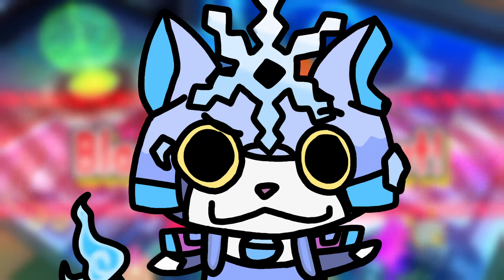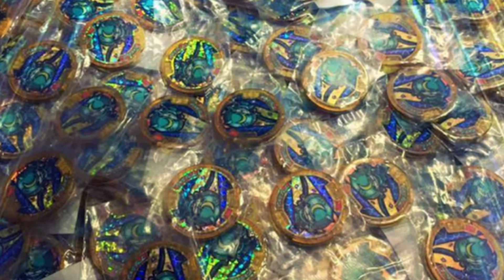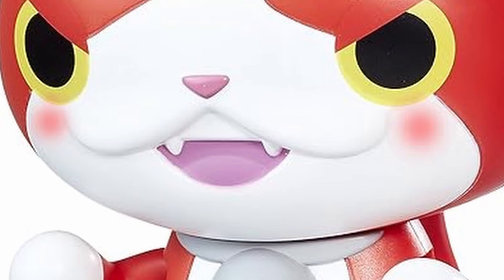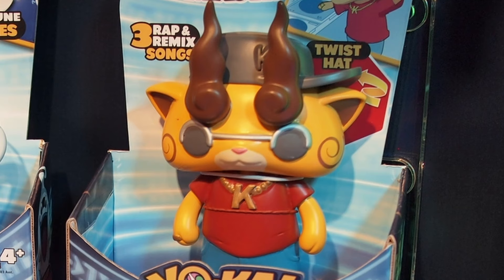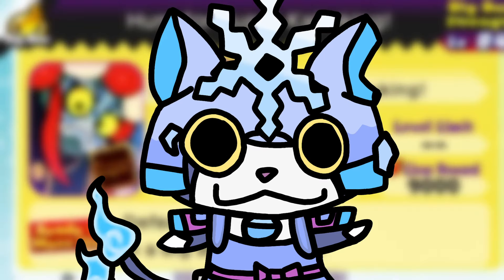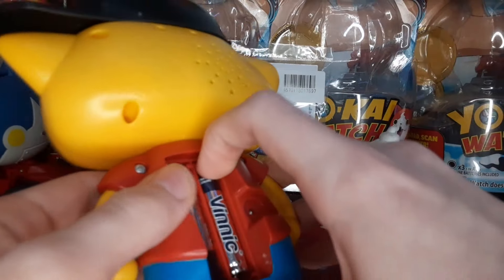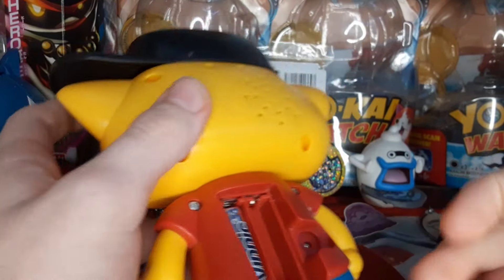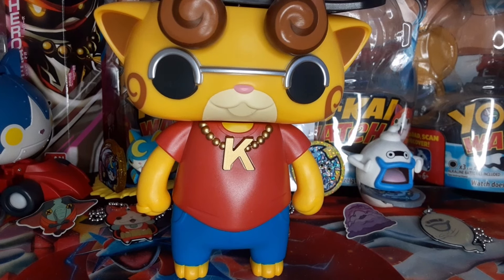How To Activate Factory Test Mode on Hip Hop Hero Komajiro + Fun Facts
Me and @Mvoob teamed up to create the Thumbnail lol

This video was inspired by @BopDiva They were a big help with showing off test modes for other toys. Those test modes were very similar to Yo-kai Watch test modes so that's how I found most of these... And by watching a bunch of other random test mode vids.

Next week I'll upload all the sounds in HQ as well as other Yo-kai Watch test modes in the future.

Hi! I'm Frost Shogunyan. I do videos on Yo-kai Watch. Yo-kai Watch is a very popular franchise in Japan and has been a thing since 2013. But, that's why I'm here! to hopefully bring attention to the brand a little bit! I do mostly video's on the merchandise, but I also post anime clips and do livestreams on the games. I don't have the greatest videos for the games, but there are other epic people for that. I go live randomly, post anime clips occasionally, and post merch video's once a week so make sure to "set on!" Your notifications! -  medal art by @Somethingstupid64  and logo by @@thatonemakomerman